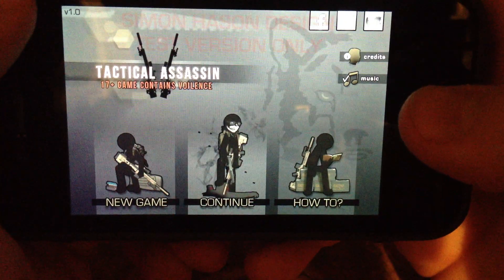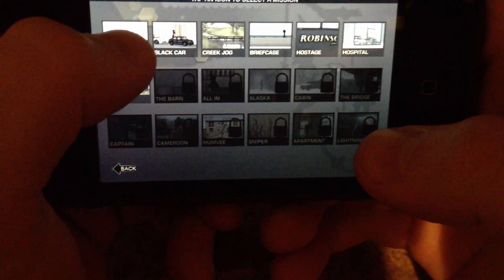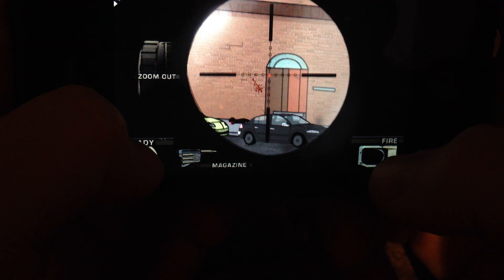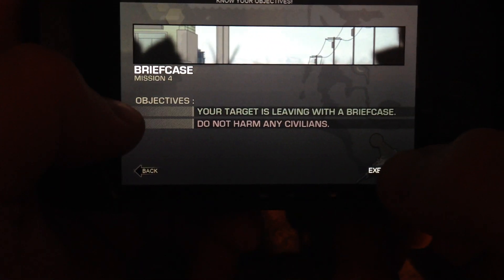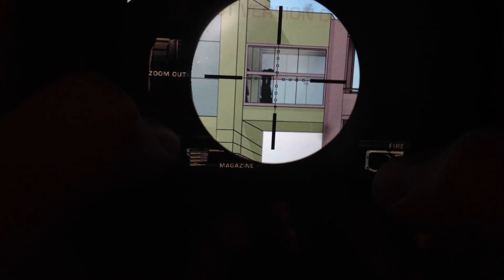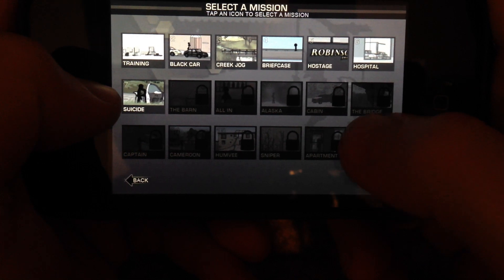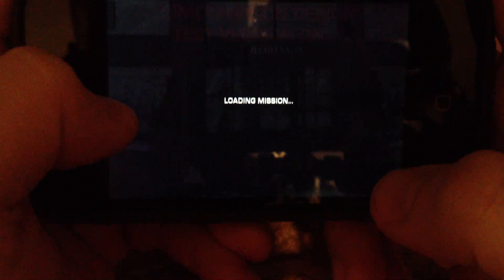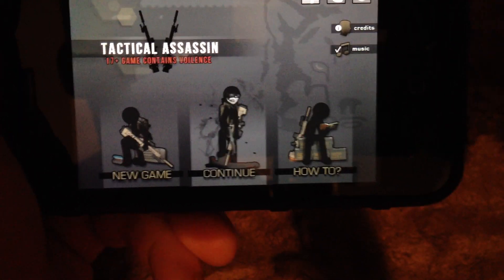Tactical Assassin - Mobile // Gameplay First Look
Tactical Assassin is coming soon to iPhone & Android platforms.